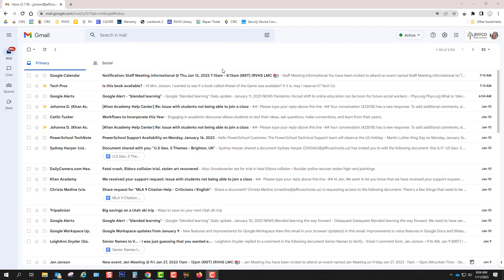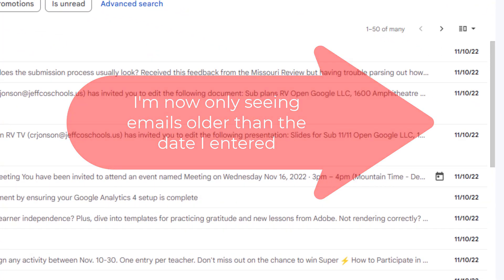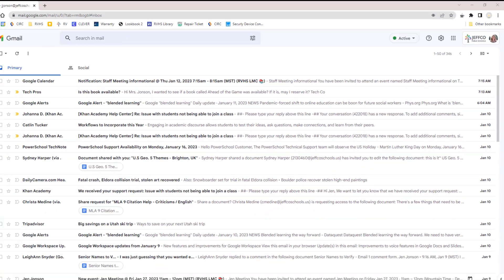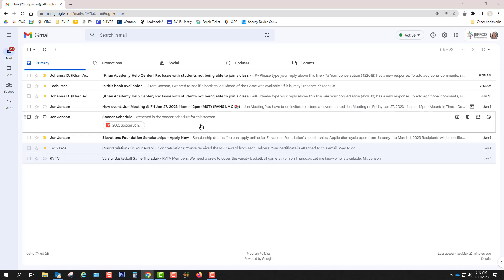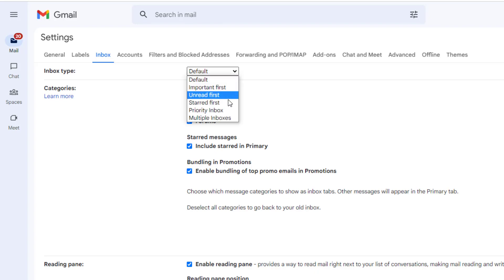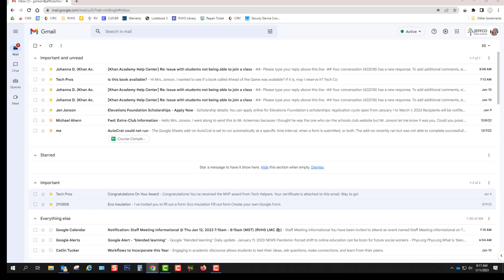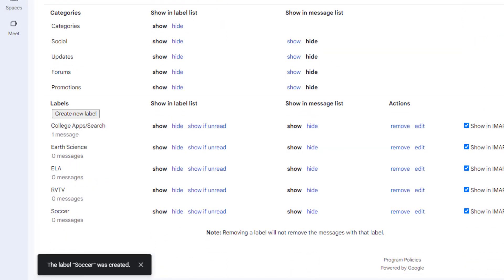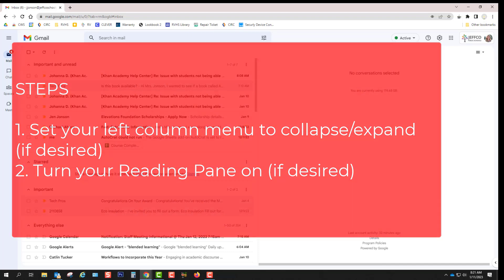Email/Gmail Tips - Setting Up a Better Inbox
Need an email intervetion? Learn how to structure your inbox so it’s more efficient, easier to keep organized and so that your  important emails are easier to identify. But before you start any true email intervention, it’s important to get your inbox down to a manageable size, so I'll also show you how to batch delete a whole bunch of emails in Gmail at once.